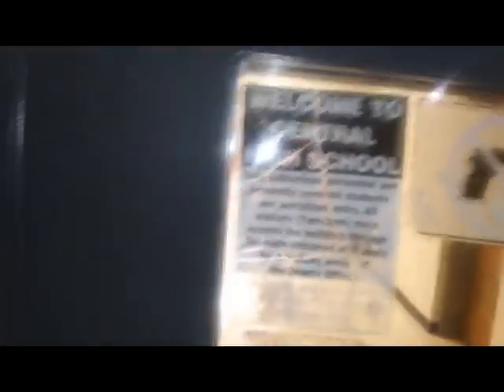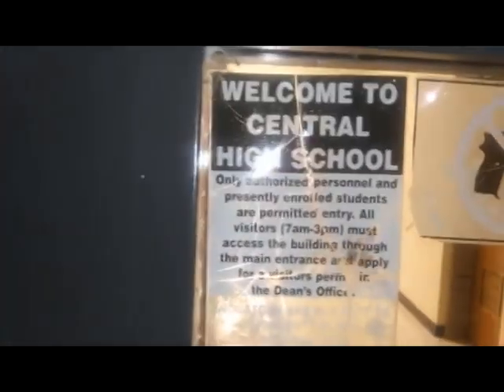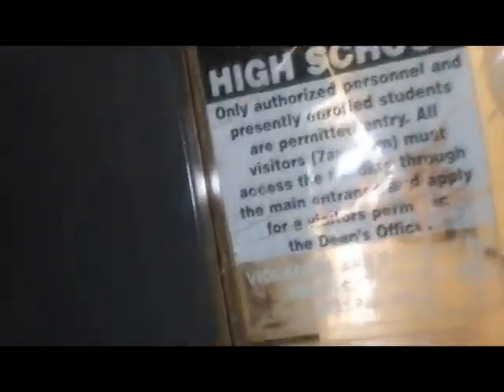Exploring A Haunted High School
In the town of crystal lake we explore the central high school which is supposedly haunted.